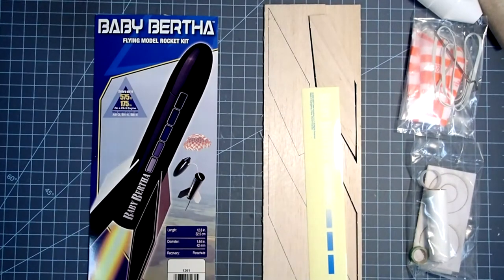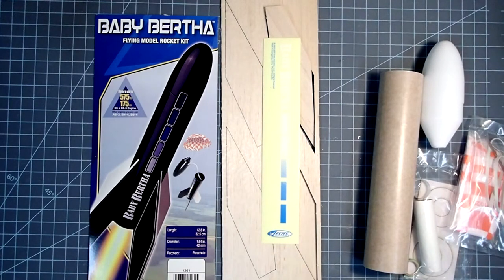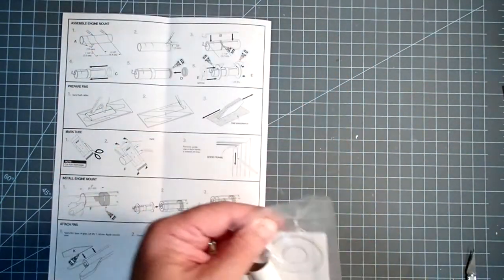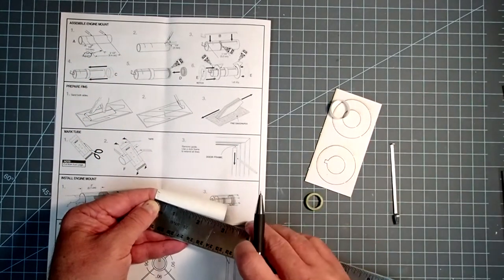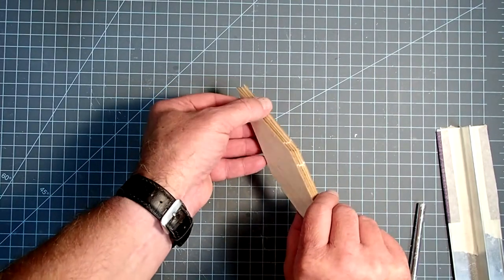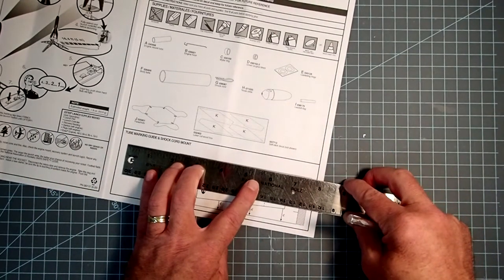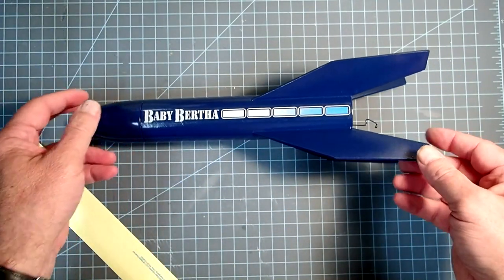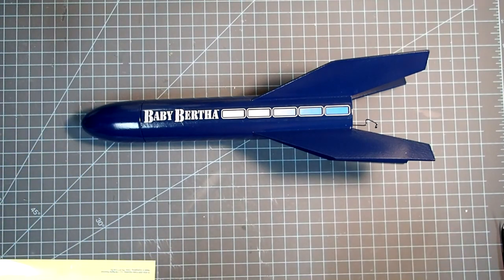Estes “Baby Bertha” model rocket assembly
This video shows step-by-step instructions for assembling the Estes Baby Bertha model rocket kit.